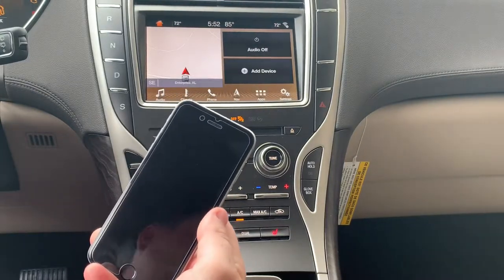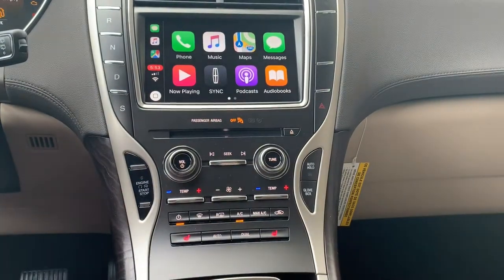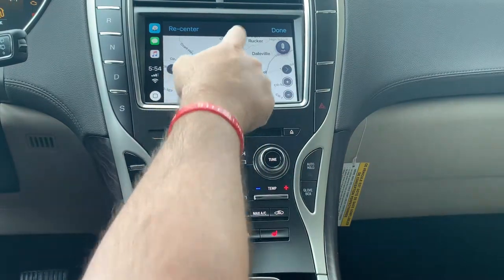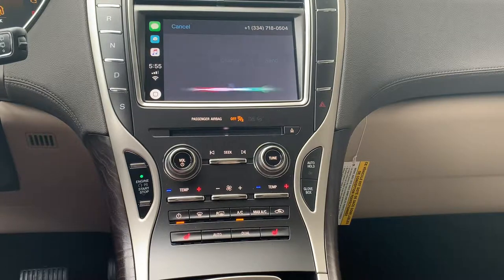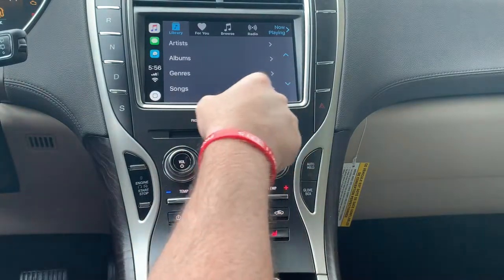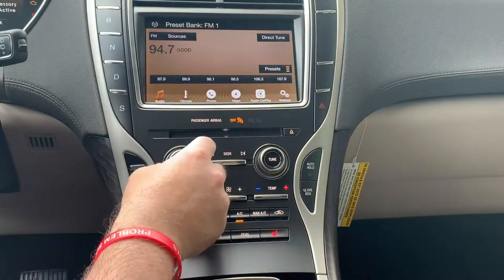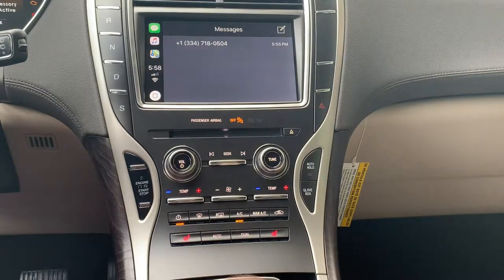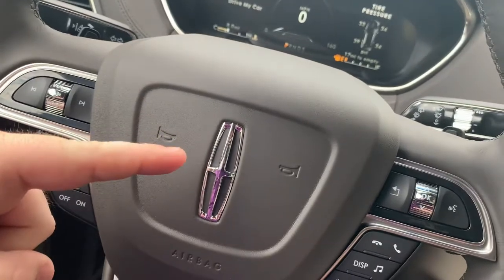Apple Car Play in the 2019 Lincoln Nautilus Select with Jonathan Sewell Sells at Mitchell Lincoln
1222 Rucker BLVD
Enterprise, Alabama 36330